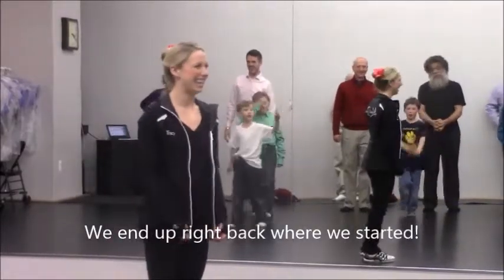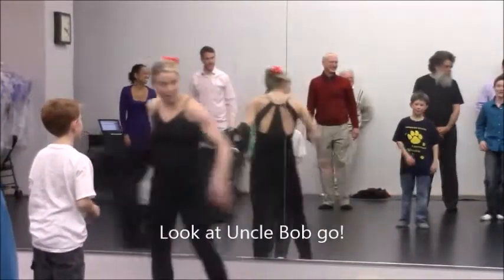Engagement Party Dance Class!